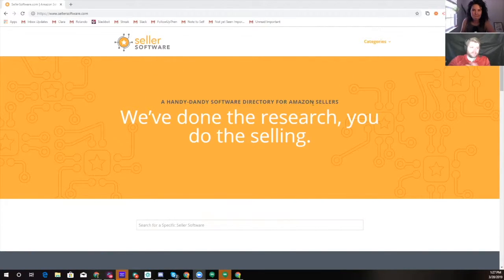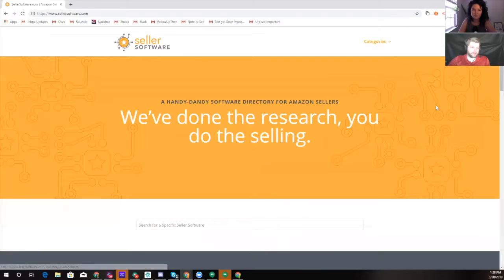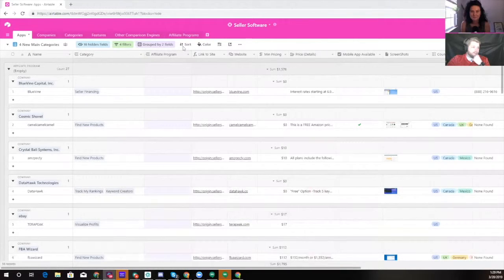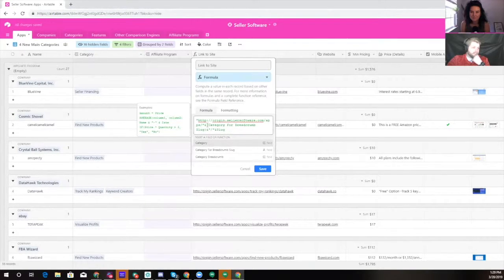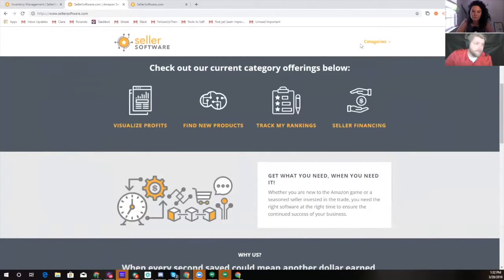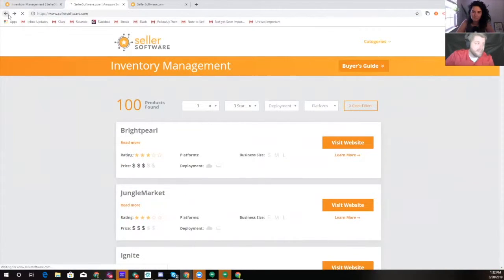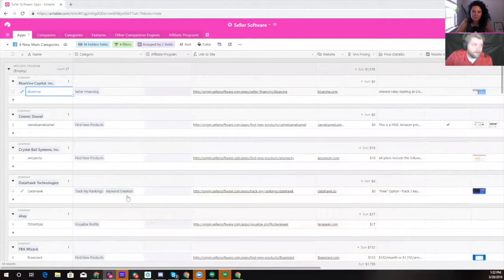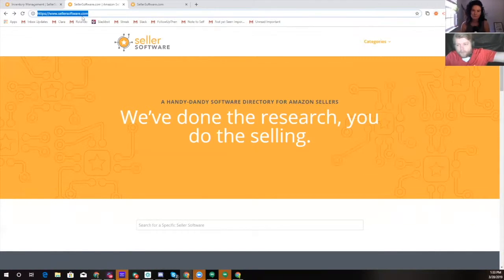BuiltOnAir [All Things Airtable] S02:05 - Will Christensen, Data Automation Innovator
Welcome to BuiltOnAir, a podcast and video series about all things Airtable. Each week, we talk with someone active in the Airtable community to discuss their experiences and showcase an interesting way they’ve used Airtable in their work.

Will Christensen lives in Athens, GA and is the co-founder, innovation at DataAutomation, a systems integration and automation company that helps businesses become more efficient. Data Automation services all kinds of clients, but their particular niche is in the close-knit community of e-commerce.

Before rebuilding their clients’ systems, Will and his team do an automation audit of a company’s existing process, and speak to as many employees as possible to learn what is working and what isn’t at a micro level. Reception to new, automated systems can necessitate a huge culture shift in a company, and Will is conscious of how to facilitate that shift.

At Data Automation, Will mainly uses Airtable as part of an app stack whenever they need user to be able to easily and quickly view or edit data, and it’s also helpful for mapping and lookup tables.

During his demo, Will shows us an awesome website he built called Seller Software, a “handy-dandy software directory for Amazon Sellers”. It’s an aggregation of several hundred hours of research and curation on almost every Amazon Seller app out there.

The Airtable magic happens behind the scenes, as he had built out an Airtable base with all this app data in it that he wanted to use as a content management system for the website. Naturally, being a fan of DIY integrated solutions, Will built his own custom plugin to connect his base to the back end of his site, allowing him to combine the flexibility and power of Wordpress themes with the database capabilities and easy editing of Airtable. So as he continues to update the software directory in Airtable, changes are seamlessly pushed to the Seller Software website.